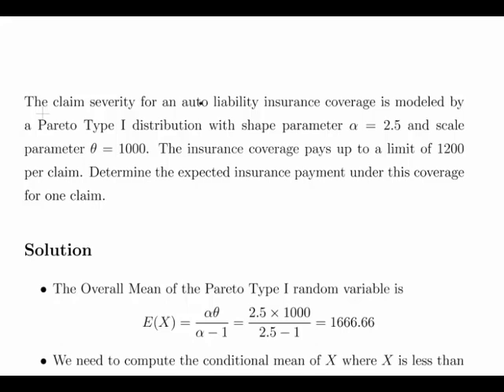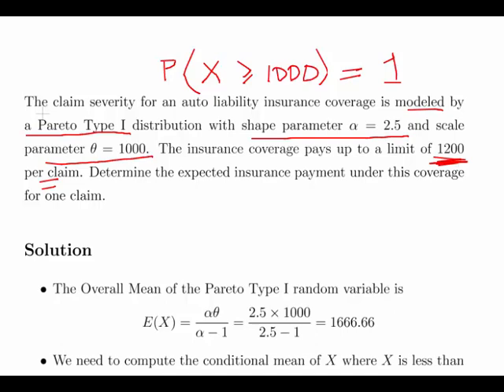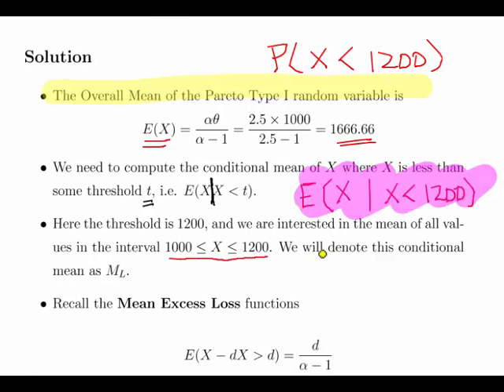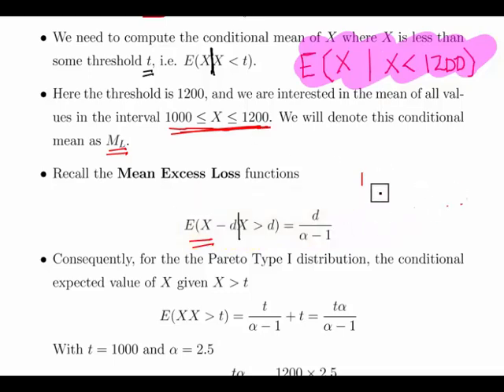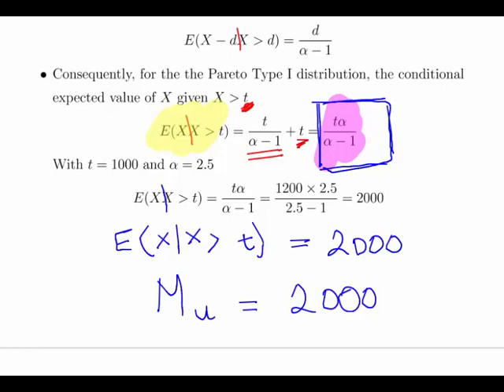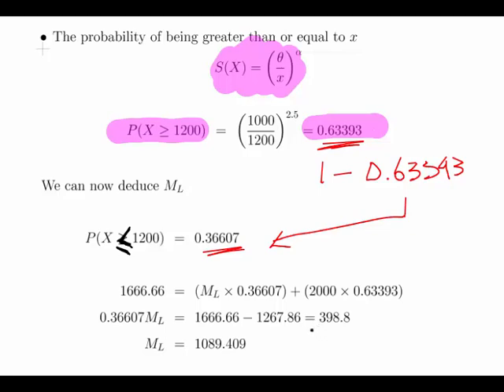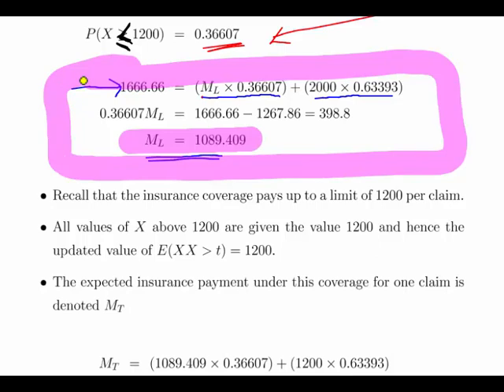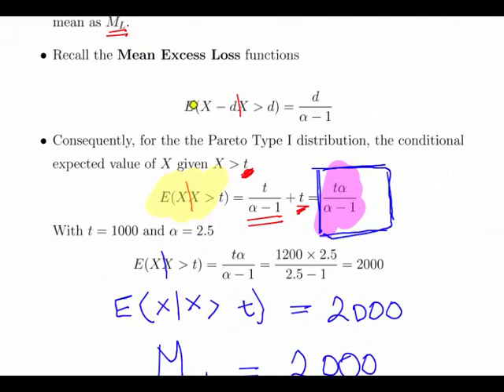Pareto Type I Distribution: Calculating the Limited Expectation Value of an Insurance Claim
StatsResource.github.io | Probability Distributions | Pareto Type I

Statistics and Probability Tutorial Videos - Worked Examples and Demonstrations about Statistics and Probability

SR 03034